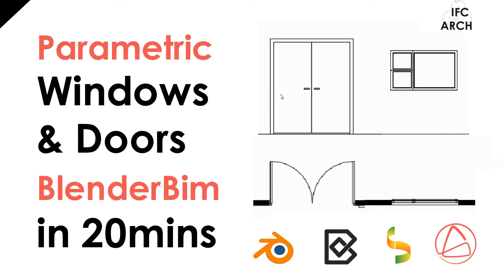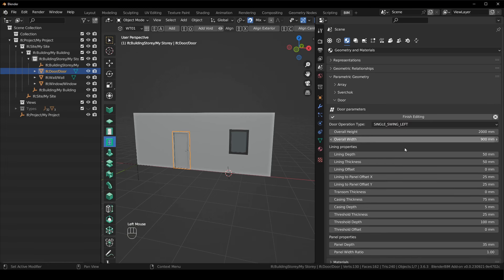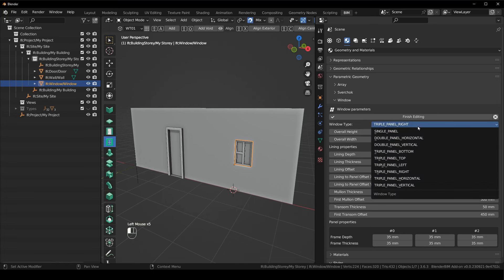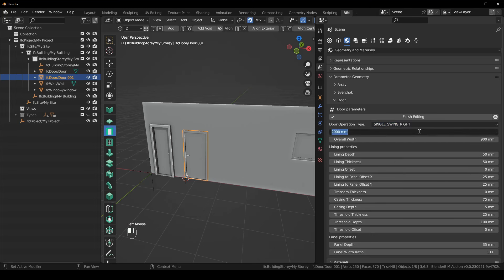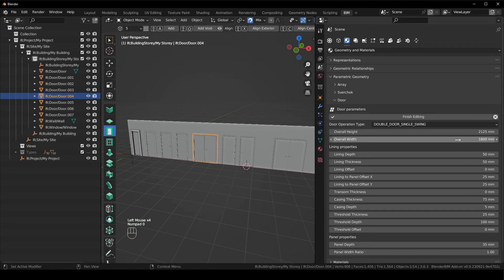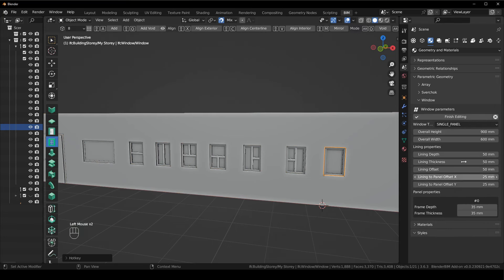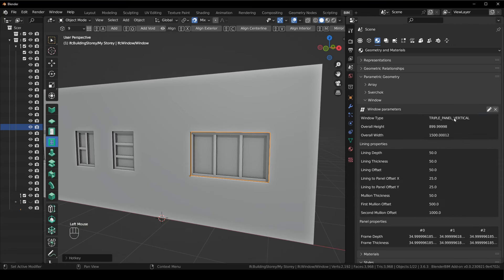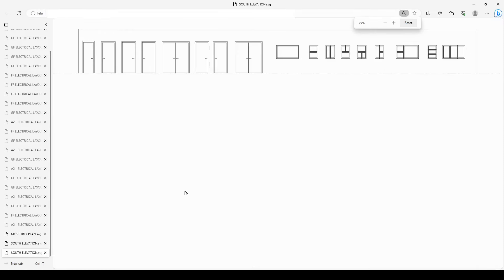BlenderBim - Parametric Doors & Windows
This video covers a brief tutorial on how to create and edit Parametric Doors & Windows in BlenderBim

Technical questions can be answered in detail & resources found on the OSArch community thread:

The version used in this video can be found in the bottom right corner of the video
How to install BlenderBim
Chapters

Chapters:
00:00  Intro
00:42  Default Door & Window
01:33  Door Modifier
04:53  Window Modifier
07:22  Every Door type
10:58  Every Window Type
16:08  Create Plan & Elevation
17:19  Print drawings
19:38  Outro

Recommended channels for architects & those interested:

 @Dion Moult